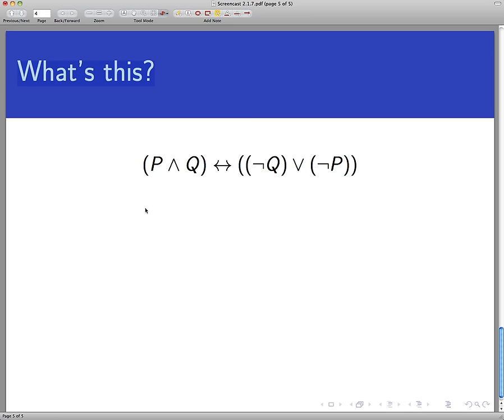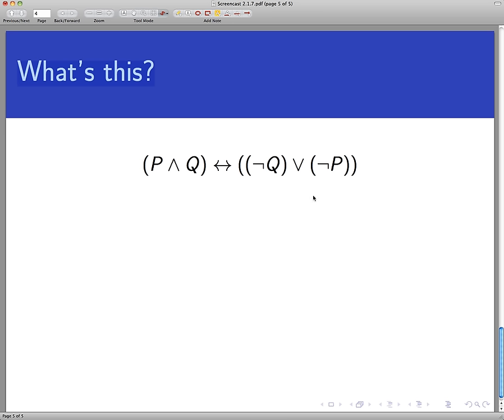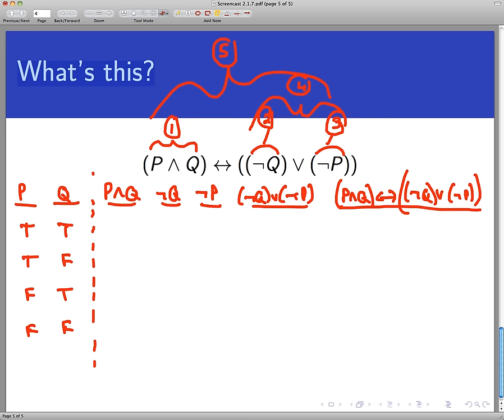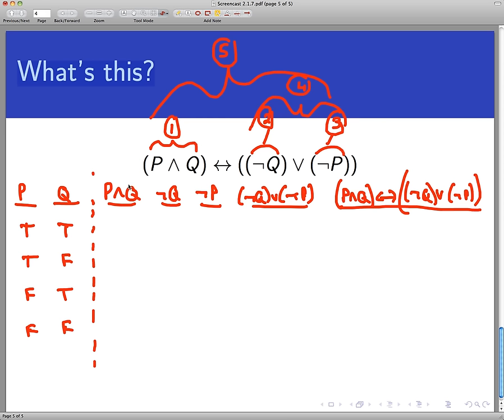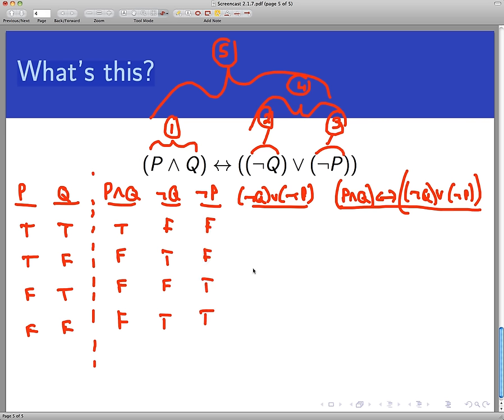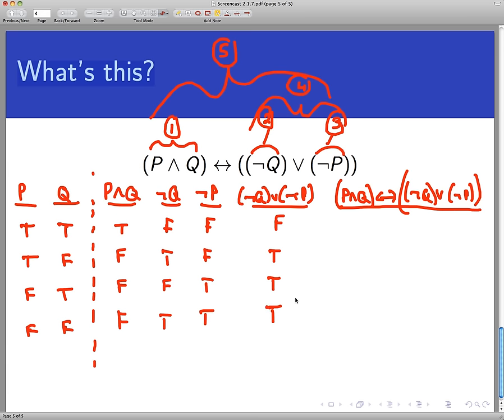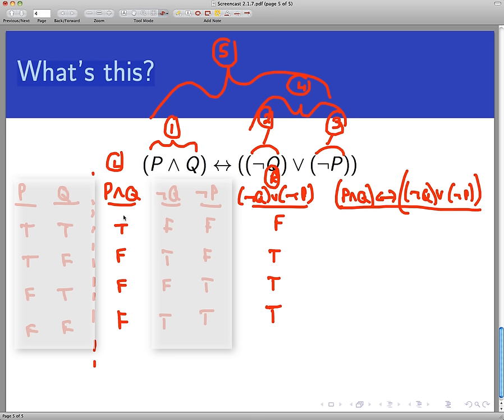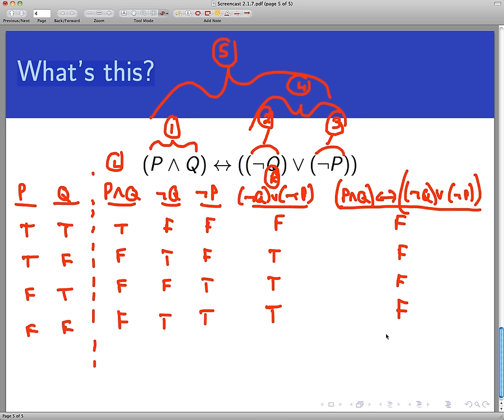Tautologies and contradictions, part 2 (Screencast 2.1.8)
In this video we continue looking at tautologies and contradictions by analyzing a statement using a truth table.